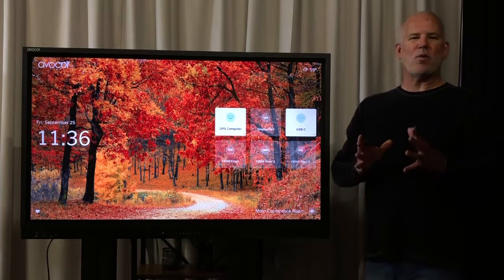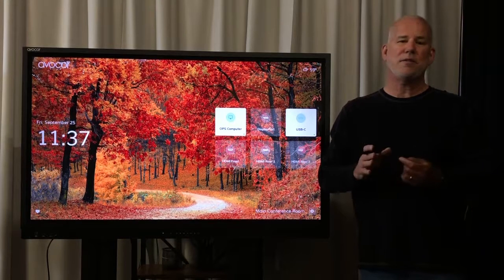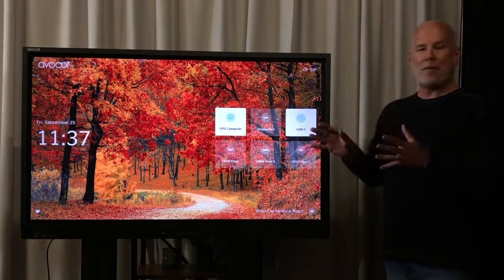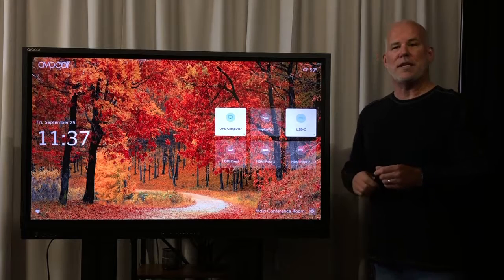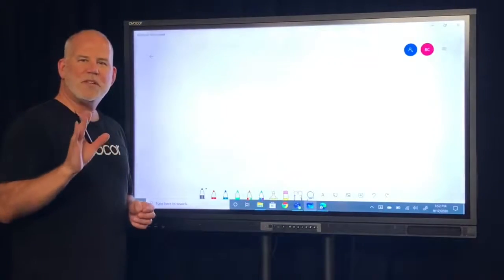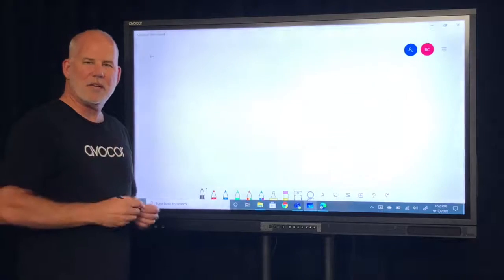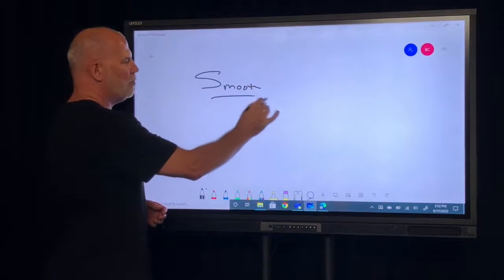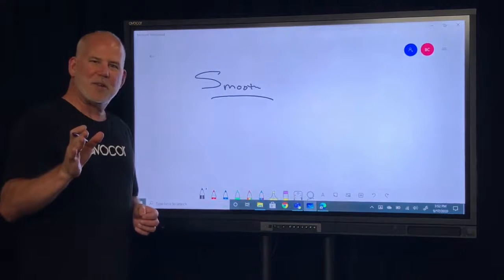Avocor AVE 55" Product Overview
From Huddle Spaces, MTR’s And Zoom Rooms, To Distance Learning And Home Offices, The Avocor E-55, W-55 And ALZ-55 Are Ideal Collaboration Solutions To Meet The Challenges Around Business And Education In 2020 And Beyond.

 Avocor, the fastest-growing global collaboration display company, today announces three new 55” display solutions to address the needs of both businesses and education for remote and in-person work and learning. The ideal size for home spaces, such as offices or dedicated remote learning areas, as well as huddle and focus rooms across the enterprise, Avocor’s 55” flex line-up makes it easy to stay connected and have meaningful meetings, collaboration, training and much more whether in the office or remote. The three offerings include a 55” interactive display, a 55” all-in-one interactive display with integrated camera and speakers and a 55” Zoom Rooms for Touch interactive solution. Each is a powerful tool to solve the challenges that global businesses and schools are facing by keeping them connected and providing the closest experience possible to being together in the same room.

Avocor is the perfect solution for productive face-to-face meetings and are the ideal way to communicate and collaborate from offices, classrooms, small meeting rooms and huddle spaces. Beyond these traditional uses, Avocor’s 55” are smaller and extremely affordable, which enables them to address expanded use cases for interactive displays, such as distance education, telehealth, health research, veterinary medicine, construction and transportation services. And beyond teamwork and collaborating, Avocor displays are ideal to support ongoing training and certifications for remote and dispersed teams. Unlike a static display, the ability to be interactive encourages participant engagement, which aids both learning and retention, to make the most of every Zoom, Teams, MeetUp or WebEx call.

Avitor Are Official Agents In Ireland For Avocor.